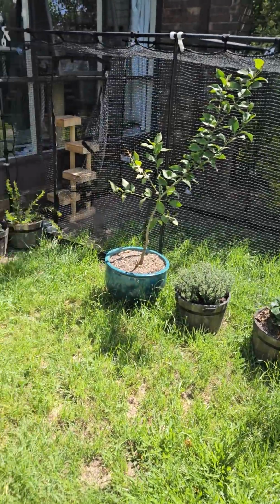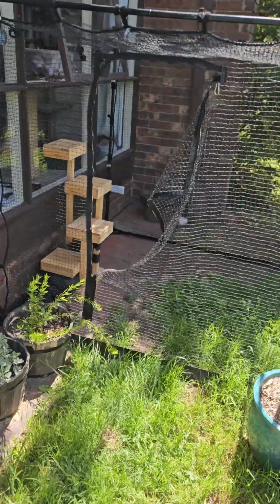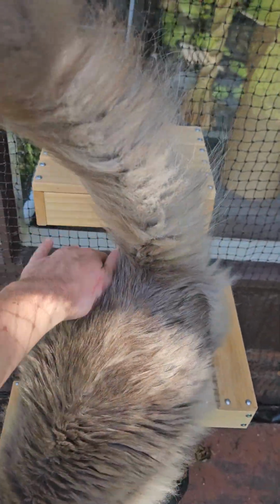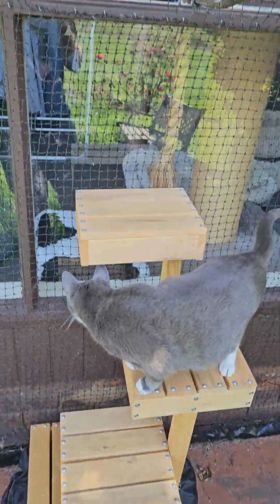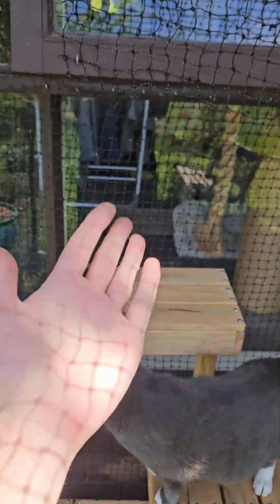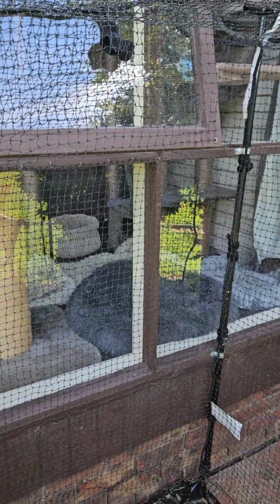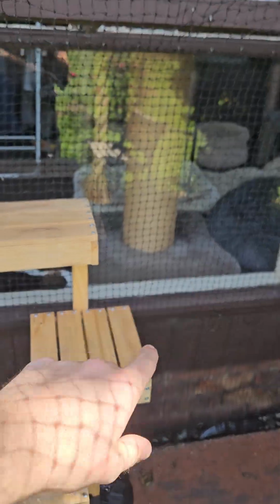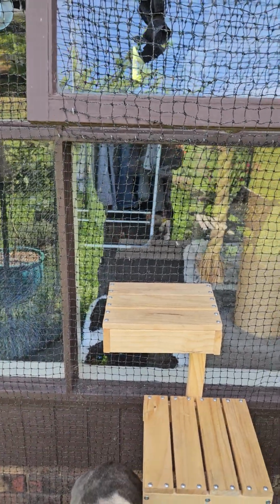my catio set-up